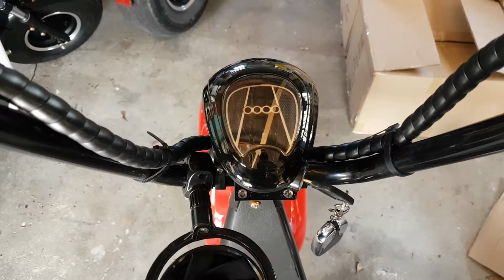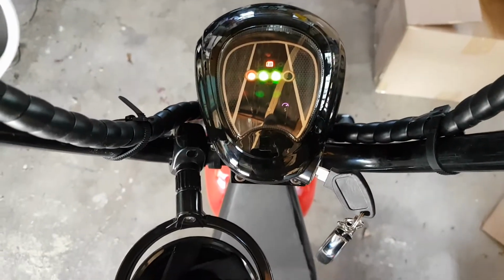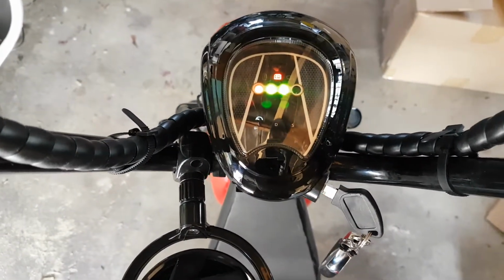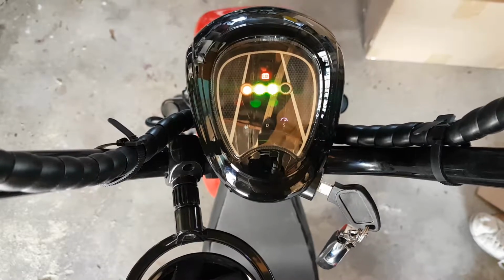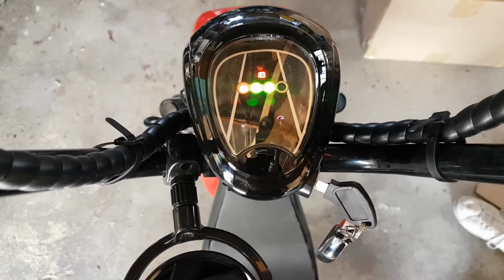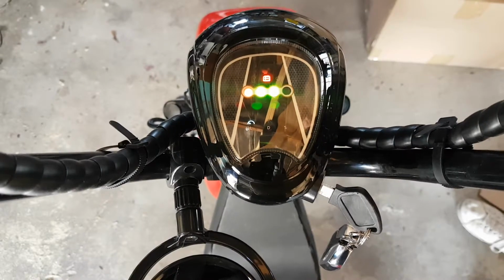Storm Cruiser - HUD & 3 Speed Modes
All Storm Cruisers are equipped with three speed settings, which are displayed on the HUD (Heads Up Display)
In this video we explain how to use these settings and in which scenarios to use these modes.